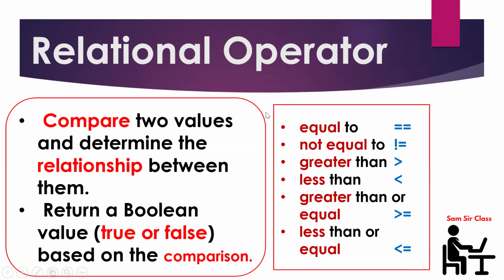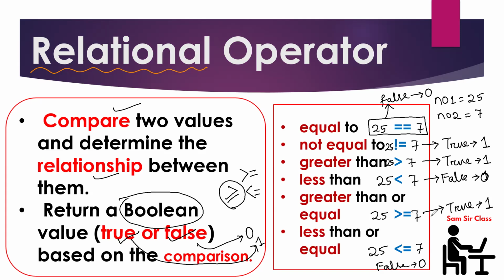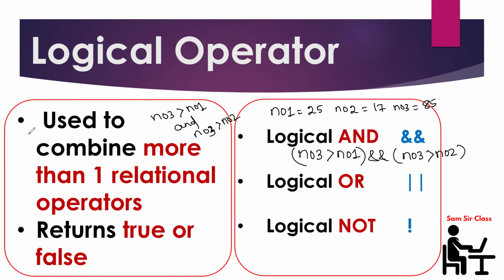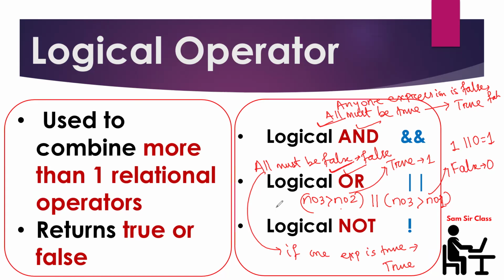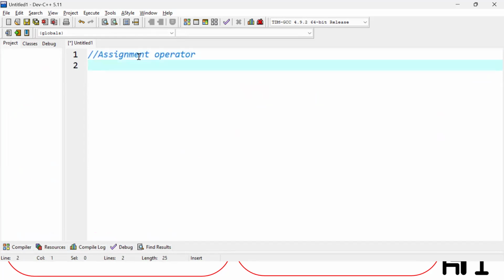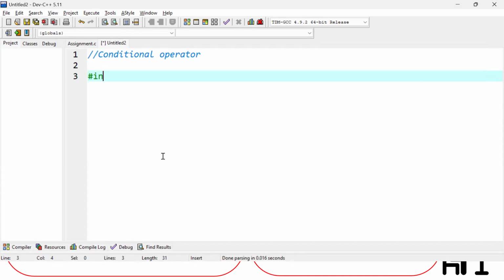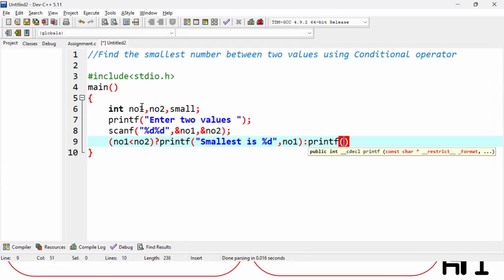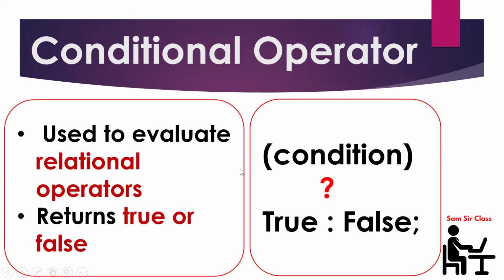10. Conditional Operator and programs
Details of relational, logical and conditional operators and its operations are discussed through examples.